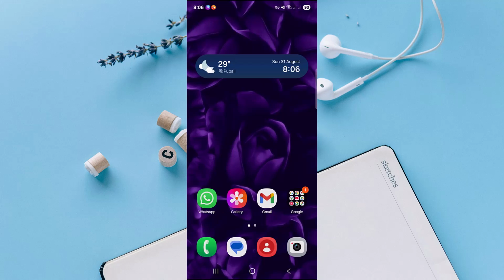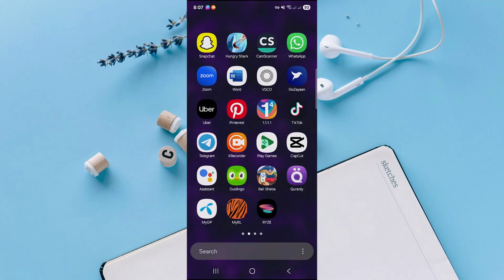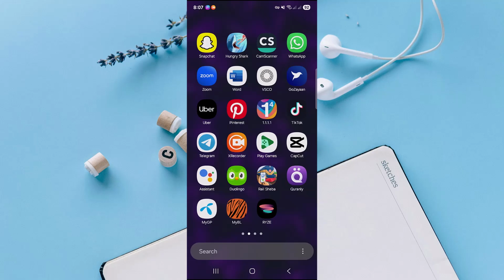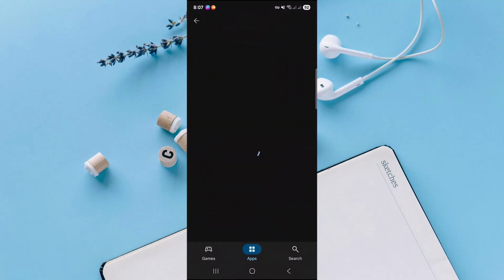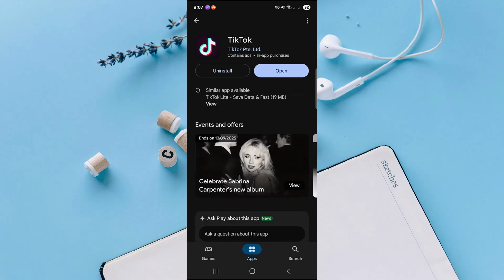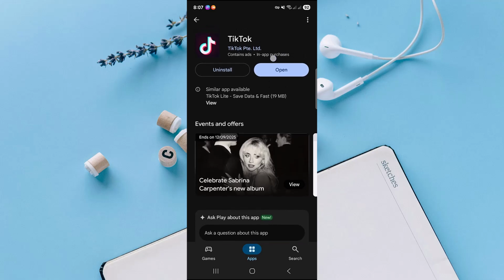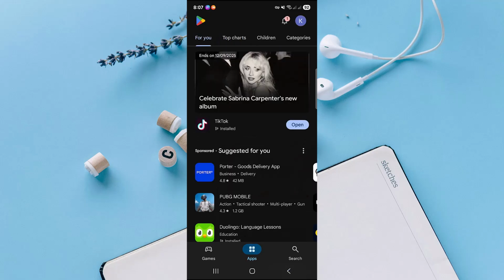How to Fix TikTok Not Showing Views Problem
How to Fix TikTok Not Showing Views Problem  | DigitalKnowledge101

In this step-by-step tutorial, I’ll show you exactly How to Fix TikTok Not Showing Views Problem

In this video, you’ll learn:
✅ how to fix tiktok profile views not showing
✅ Step-by-step guide to How to Fix TikTok Not Showing Views Problem
✅ Easy method on how to fix tiktok profile views not showing
✅ Tips on how to fix tiktok profile view option not showing